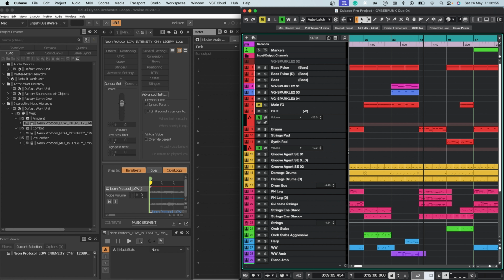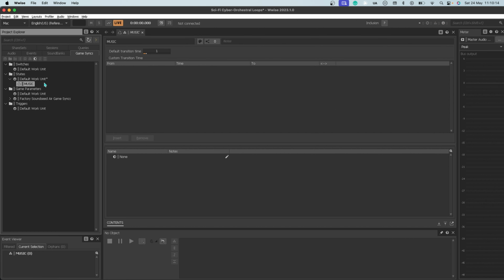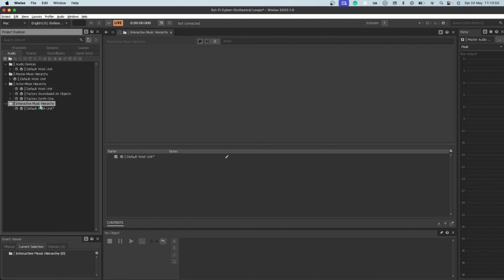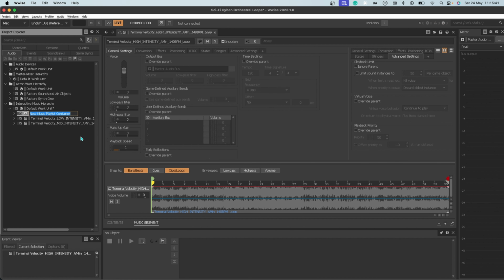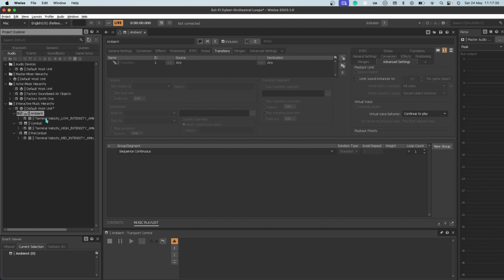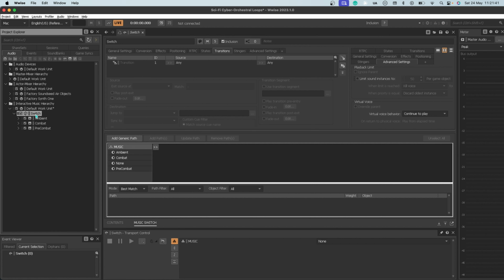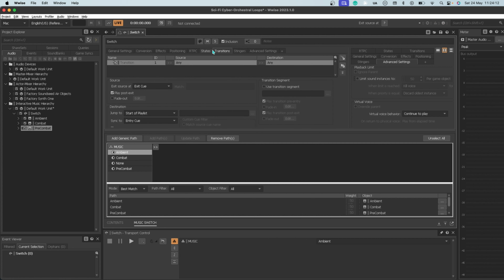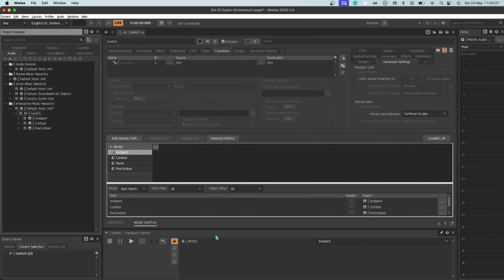How to Setup Adaptive Music in Wwise (Easy Mode)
Do you want to add adaptive music to your game without losing your mind? In this video, I’ll show you the simplest possible setup using just 3 versions of a orchestral-cyberpunk track I wrote. No complicated systems, no stress. Just a clean, working prototype using Wwise.

You’ll learn:
- How to use Game Syncs & States in Wwise
- How to switch between music layers (Ambient → Combat)
- How to keep your soundtrack consistent and responsive

Perfect for game devs, composers, and anyone who wants to dip their toes into adaptive music without getting overwhelmed.

Game music tutorial

Wwise beginner tutorial

How to make adaptive music

Game audio implementation

Unity FMOD Wwise music

Adaptive soundtrack setup

Cyberpunk game music

Wwise music switch container

Easy adaptive music setup